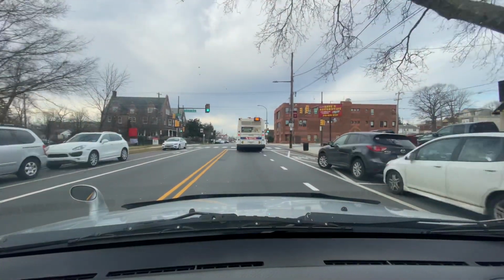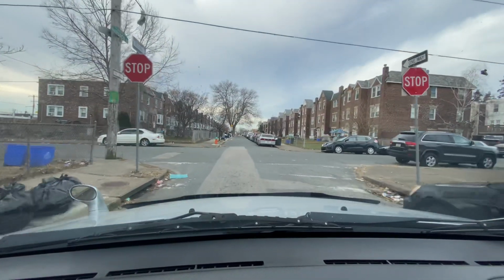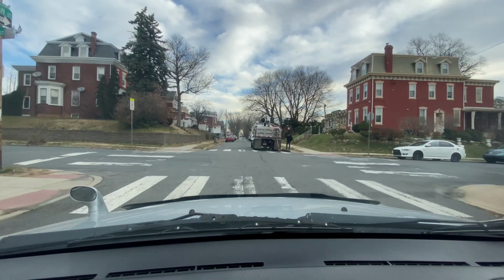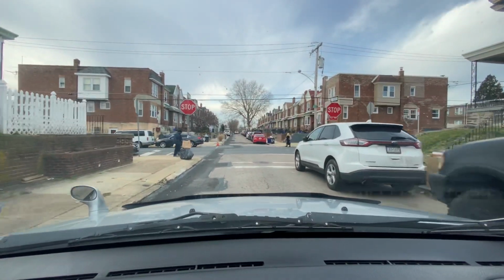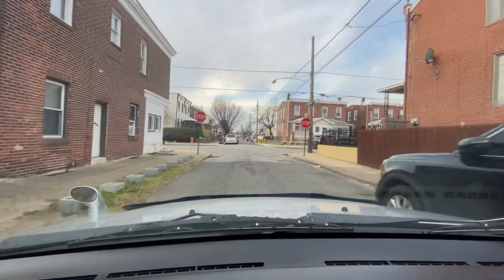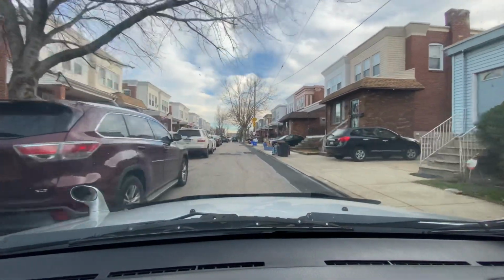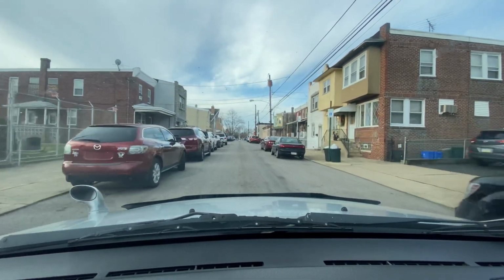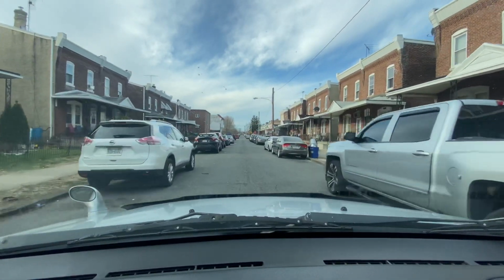Driving Tour Philadelphia's Tacony Hood | Dense Suburban Historic Torresdale Ave Part 1 (Narrated)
Tacony is a historic neighborhood in Northeast Philadelphia, about 8 miles from downtown Philadelphia. It is bounded by Frankford Avenue on the northwest, Cottman Avenue on the northeast, Robbins Street on the southwest, and the Delaware River and Interstate 95 on the southeast.

Tacony is a neighborhood in Philadelphia, Pennsylvania with a population of 17,899. Tacony is in Philadelphia County. Living in Tacony offers residents a dense suburban feel and most residents own their homes. In Tacony there are a lot of bars and parks. Many families live in Tacony and residents tend to be liberal.